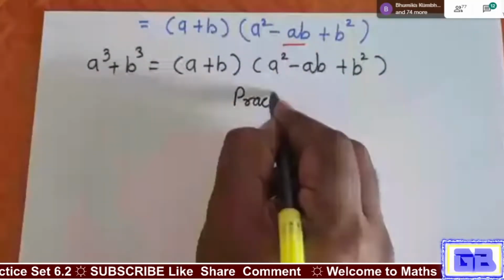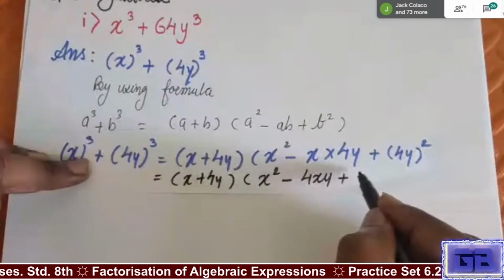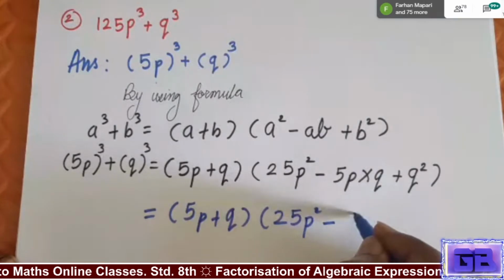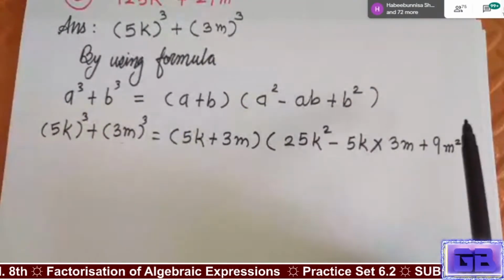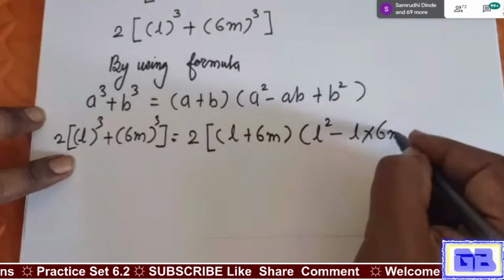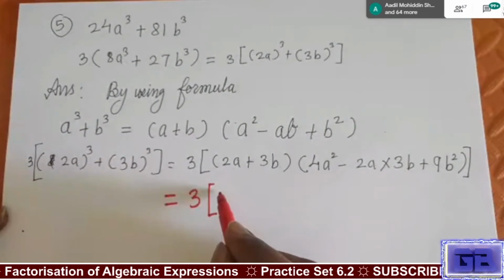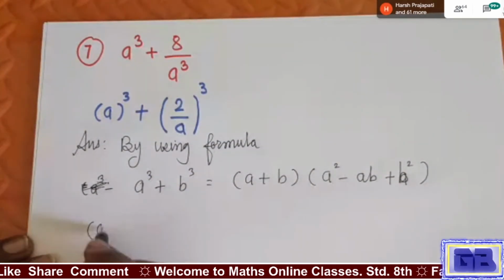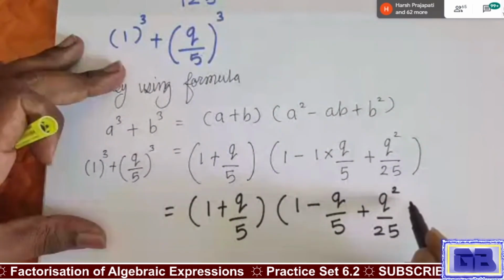Practice Set 6.2 | Class 8th | Factorisation of Algebraic Expressions | Mathematics online Classes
As schools are closed
but not education
because of COVID-19 pandemic,
We teachers of Padua High School
are taking online classes
for our students on Google meet.
Simple explanation of expansion formulae.
Std. 8th
Sub Maths
Topic Factorisation of Algebraic Expressions
Practice Set: 6.2 (Simple Explanation)